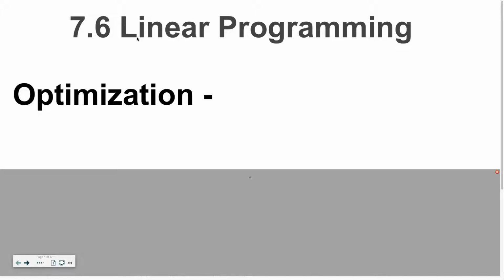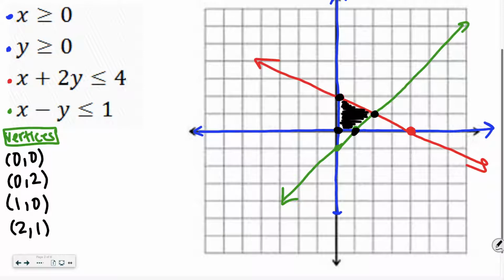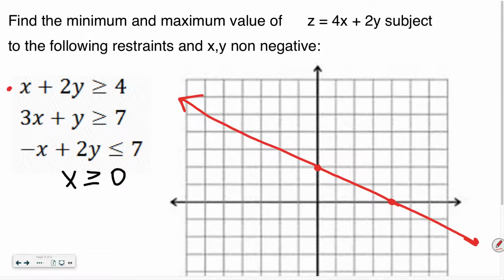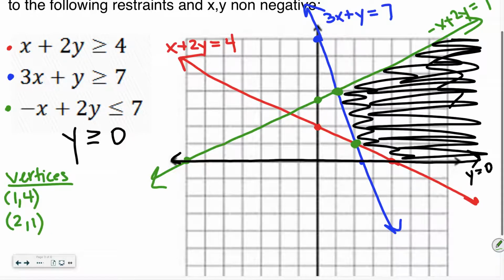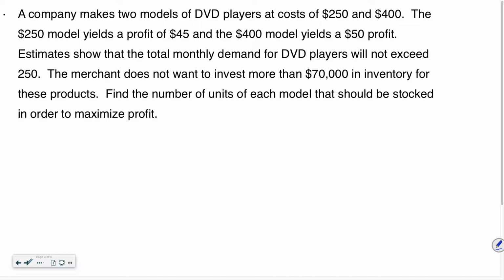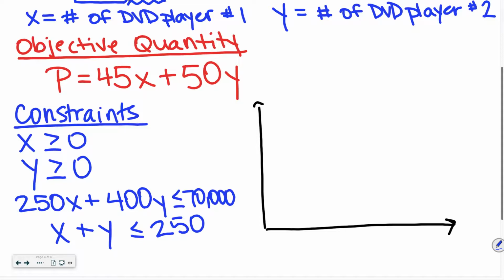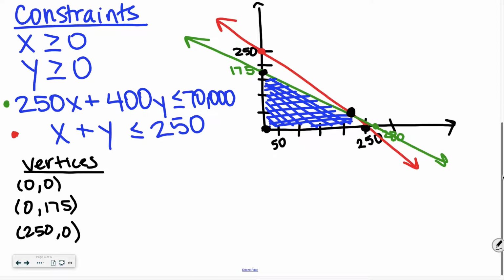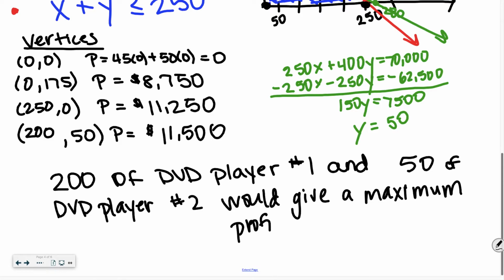7.6 (10/22/18) H. Pre-Calc